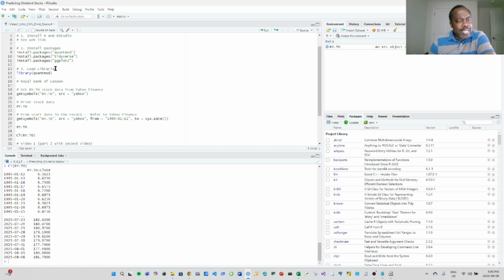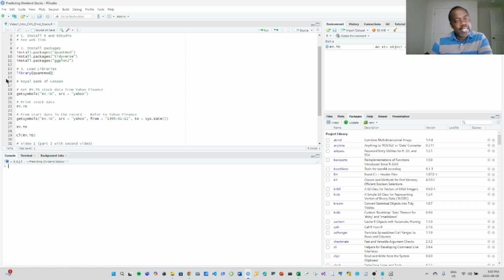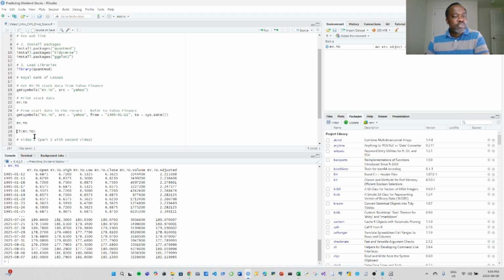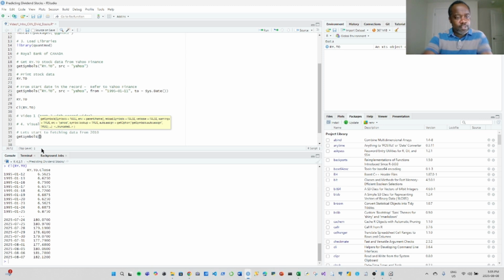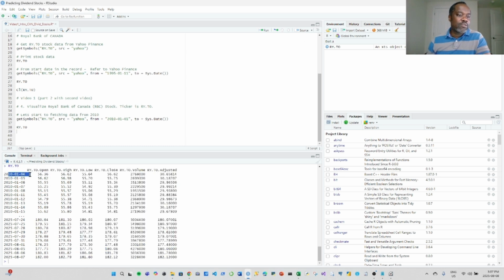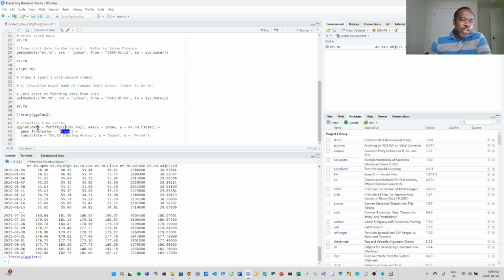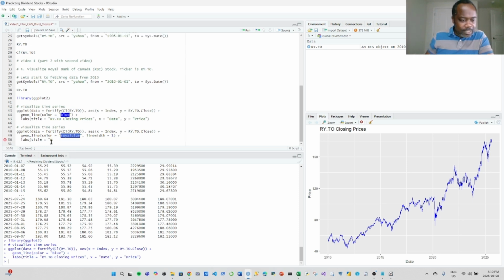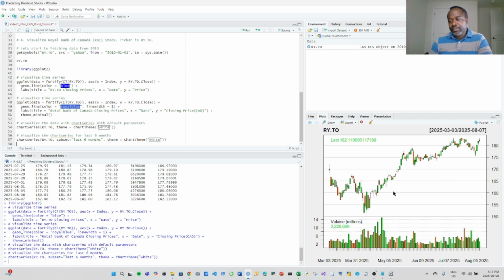📈 Visualizing RBC Stock Data in R – Step-by-Step Quick Tutorial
This is the second part of the Introduction to R Programming for Dividend Stock Forecasting

In this video, we continue from Part 1 and show you how to transform raw Royal Bank of Canada (RY.TO) stock data into a clean, professional line chart using R and ggplot2.

You’ll learn:
✅ How to create a time series plot of closing prices
✅ How to customize chart titles, labels, and themes

Whether you’re a beginner in R programming or an investor interested in analyzing Canadian Dividend Aristocrats, this tutorial is designed to be simple, clear, and practical.